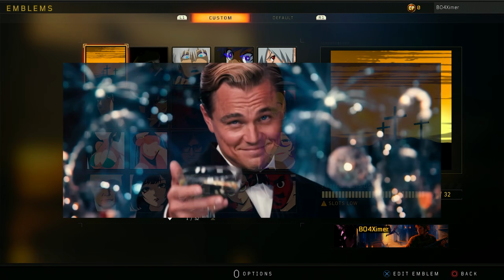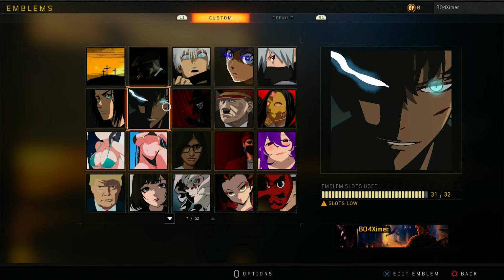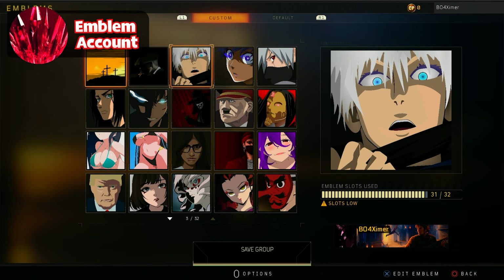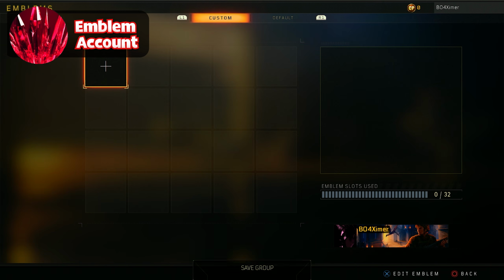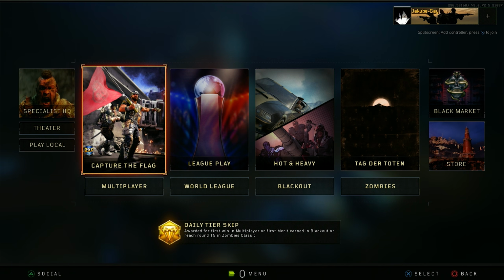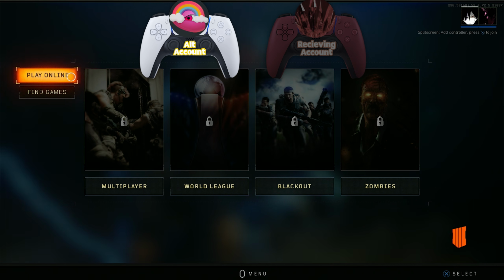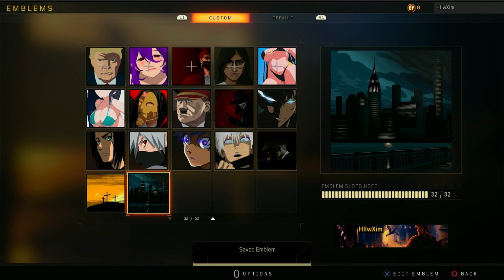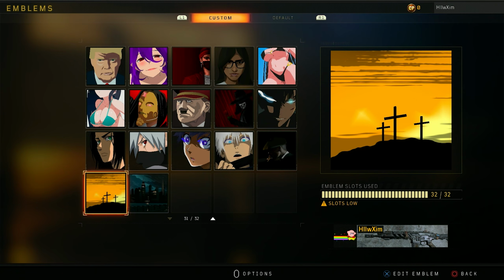How to Duplicate 50 Emblems in ONE GO! Black Ops 4 Glitch Tutorial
🛒𝑻𝒉𝒆 𝒃𝒆𝒔𝒕 𝑩𝑶4 𝑺𝒆𝒓𝒗𝒊𝒄𝒆𝒔 𝒂𝒏𝒅 𝑬𝒎𝒃𝒍𝒆𝒎𝒔 𝑷𝒓𝒐𝒗𝒊𝒅𝒆𝒅 𝒃𝒚 𝑱𝒂𝒌𝒖𝒃𝒆
Emblem Trades and Exchanges are always open⚖️

0:00 Intro
0:44 What you Need
1:26 IMPORTANT Safety step
3:50 Method
6:33 Extra Info
8:13 Outro

Sometimes I will stream here

⏳Purpose
the Divine Pursuit of the Retribution and reignition of the Eternal Glory of BO4 Weivered at no obstactle or cost.